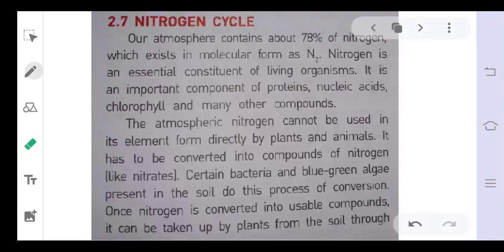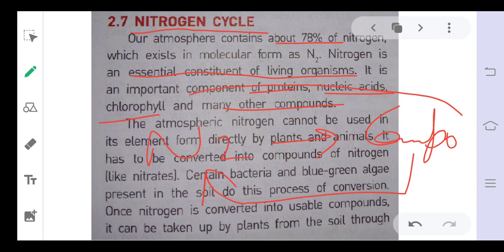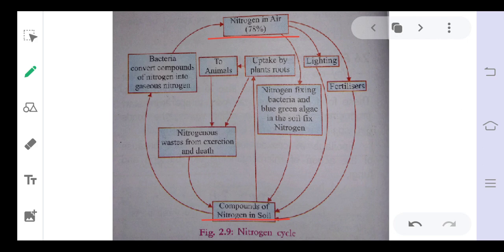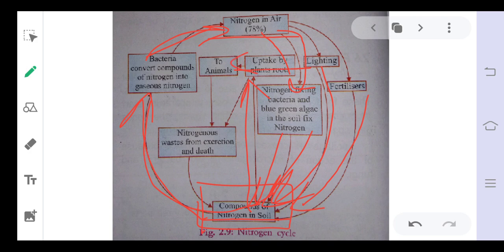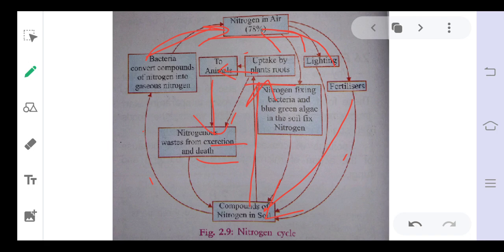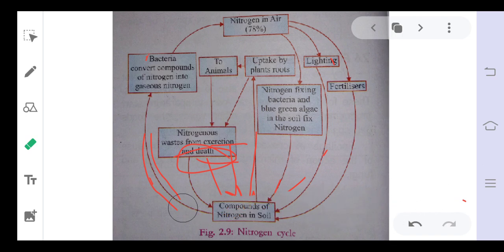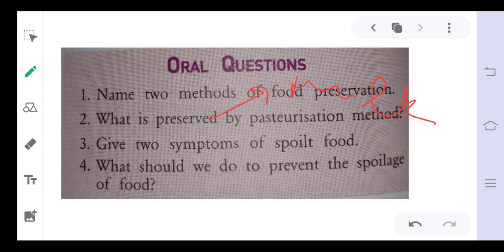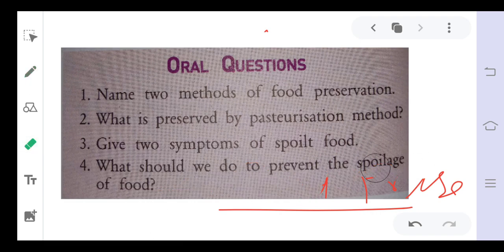Class-8 (SCIENCE)#17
Chap-2